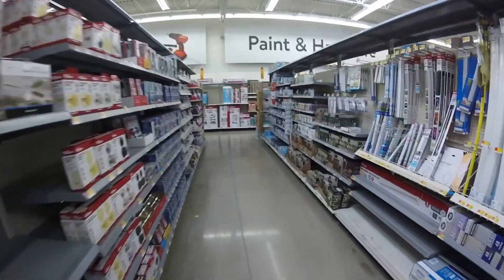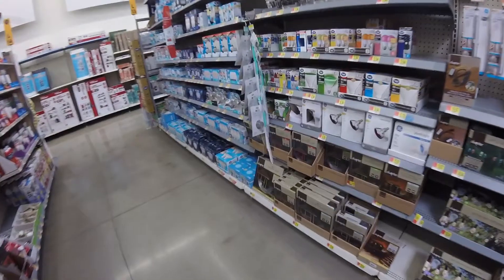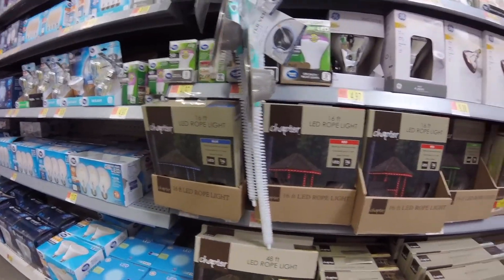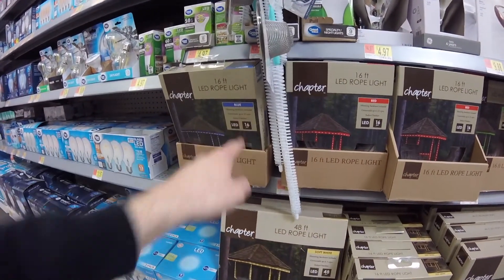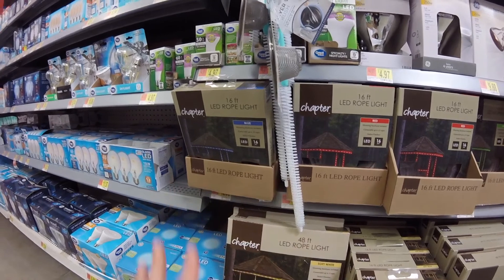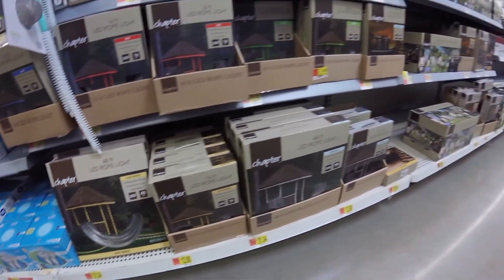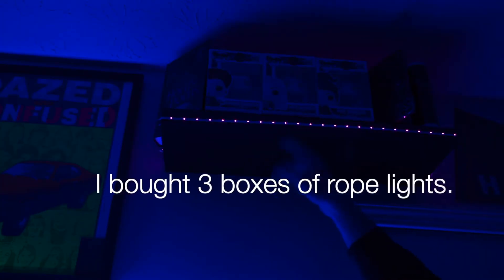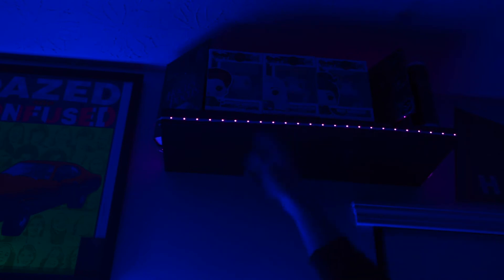Blu-Ray shelf update. Sorry again for not uploading.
Last week was tough on family due to a passing.  Unfortunately, we had another passing.  This time on my side of the family.  To top it off, I got really sick.  I can barley move and I feel like vomiting right now.  I hope to get more videos out soon.